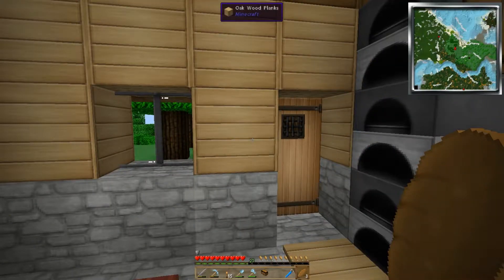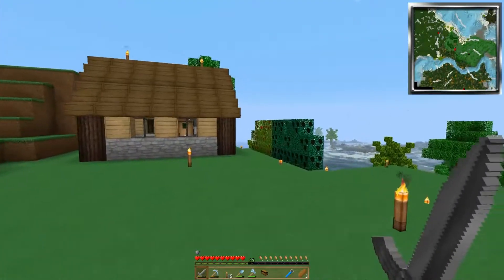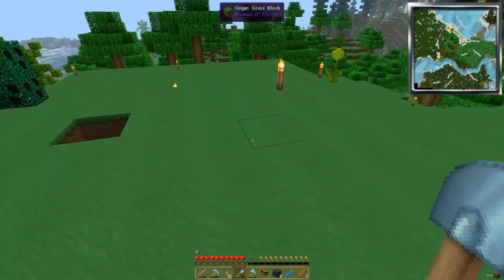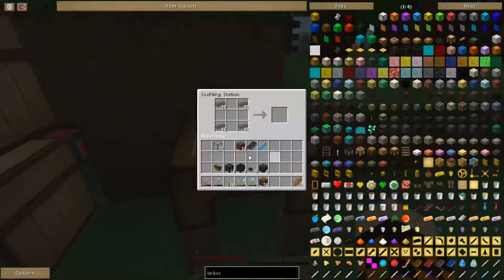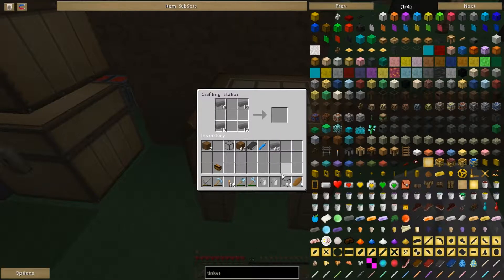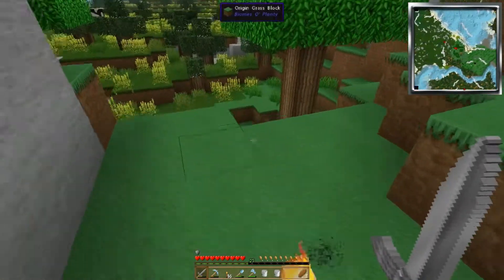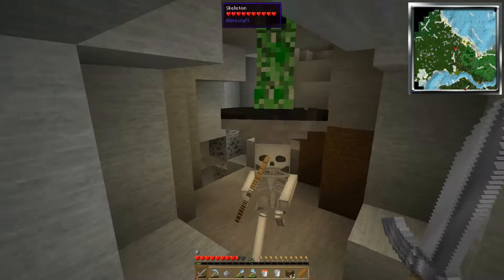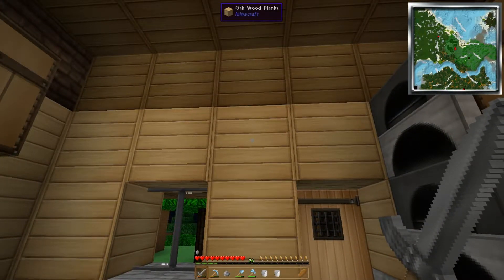Minecraft Attack Of The B Team #7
Mavrik76 plays: Minecraft, Mincraft Hardcore, Minecraft Modded, Minecraft Custom Maps, Star Trek Online, Guild Wars 2, Terraria, but not limited to just these games. As we move along more and more games will be played.

Please check out these other great YouTube channel's of my friends.

Northernview Outdoors is about hunting, fishing and getting out into the great outdoors.

Diggin With Eddie is also about getting out into the great outdoors, but to find lost treasure with metal detectors.